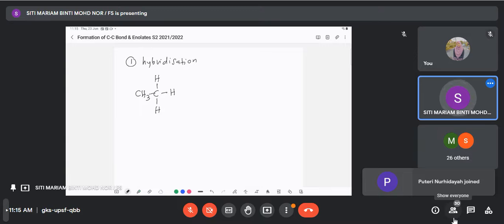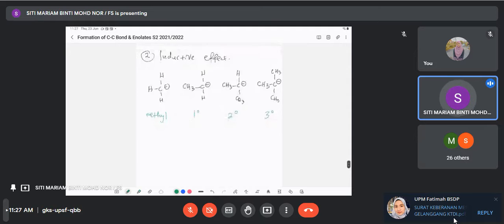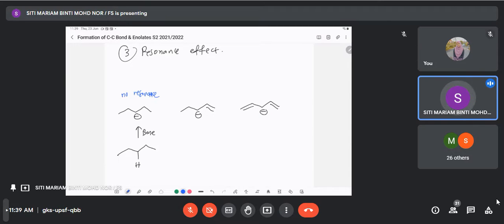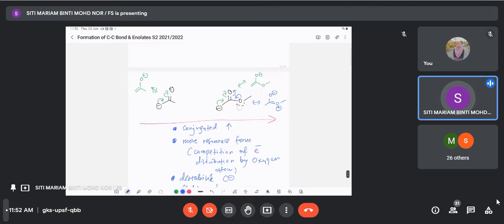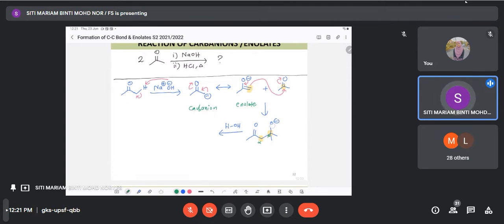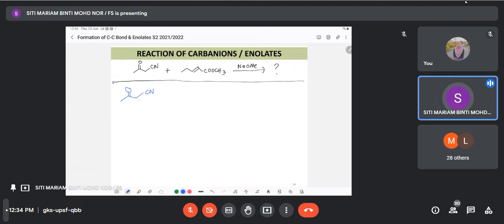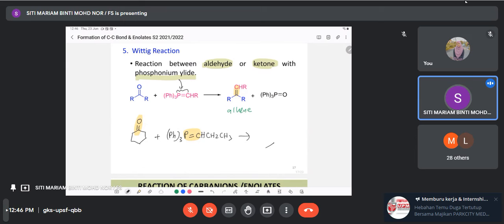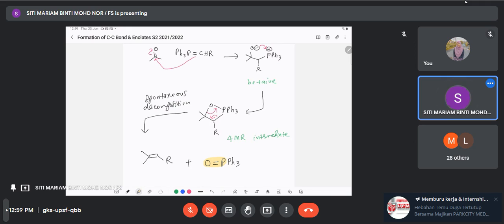Organic, Formation of C-C BOND,ENOLATES&REACTIONS